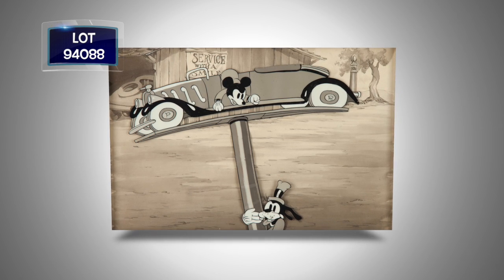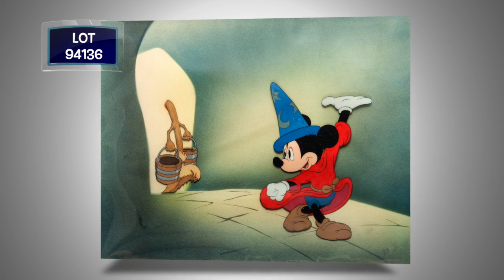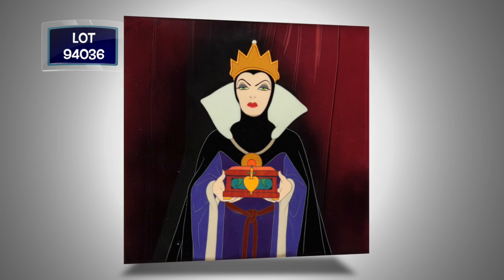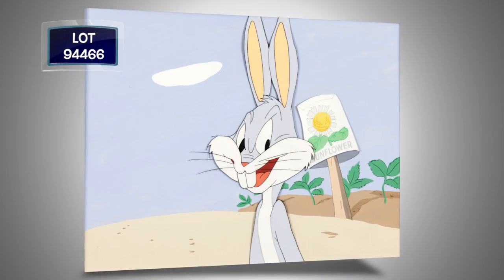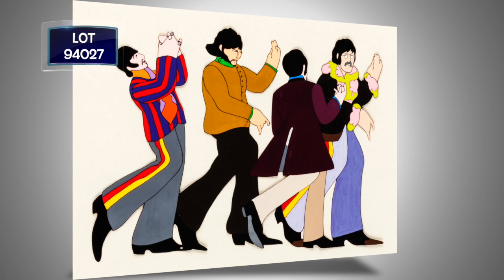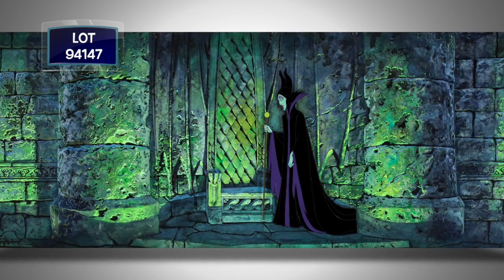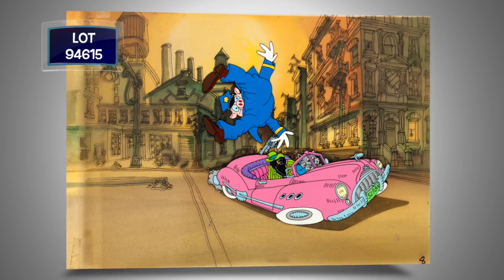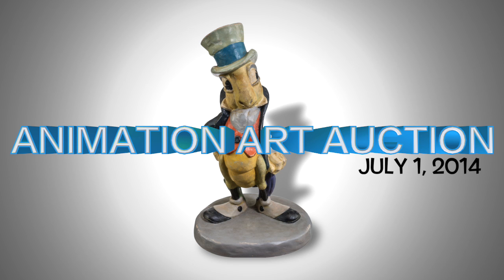Heritage Auctions (HA.com) -- Animation Art Signature Auction July 2014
Heritage Auctions (HA.com) --  Welcome to Heritage Auctions' Animation Art Signature Auction. With over 1200 lots of animation rarities, something is sure to excite you. Bidding is now open and closing on July 1, 2014.